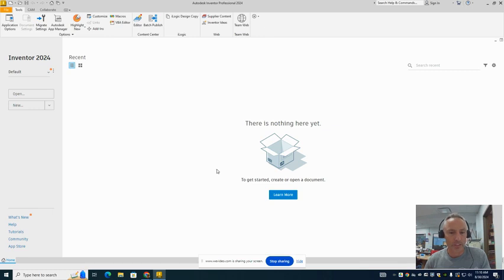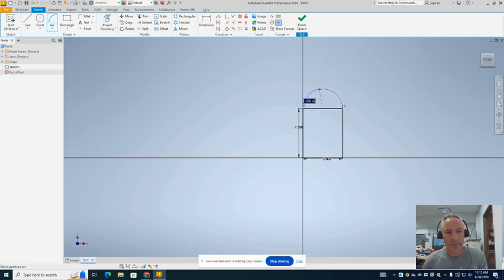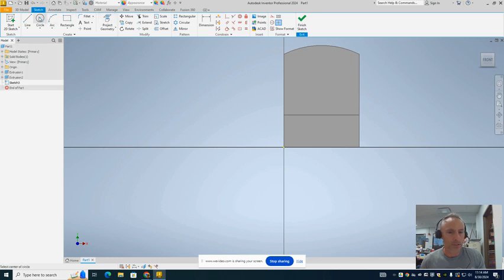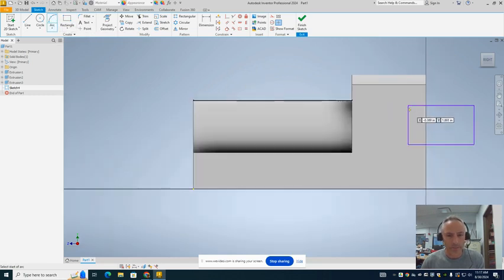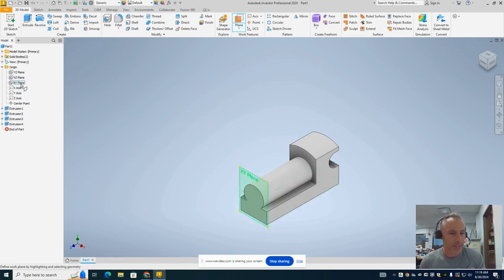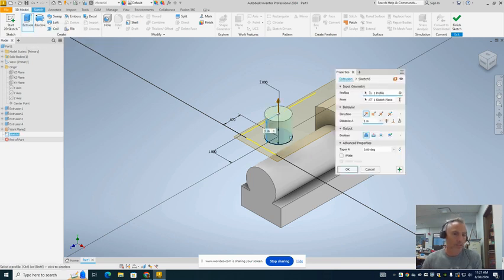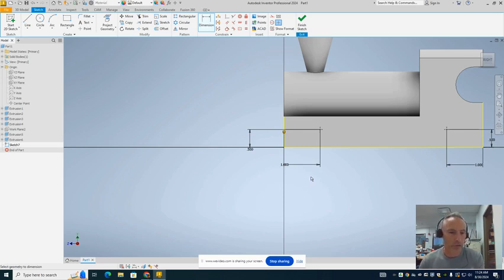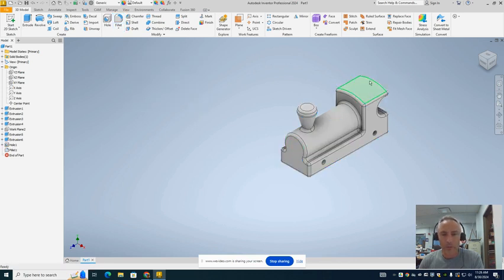Train Project - Train Body